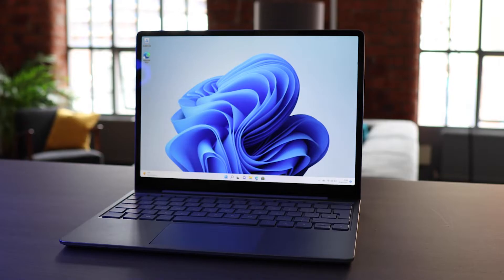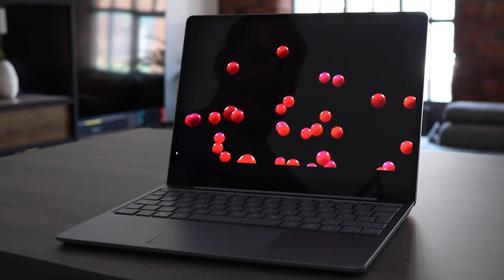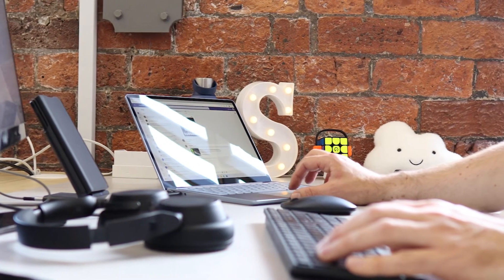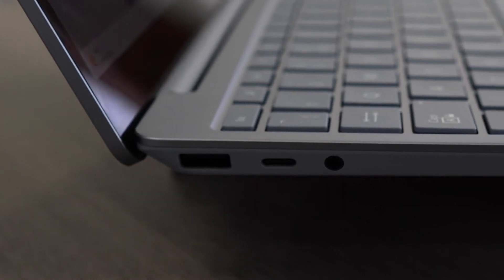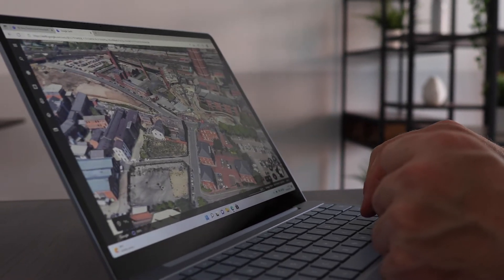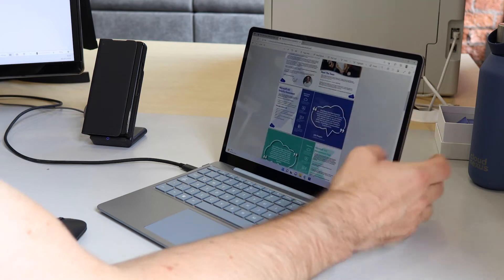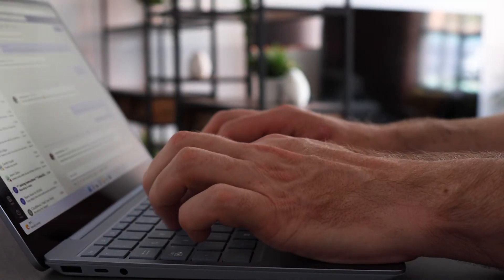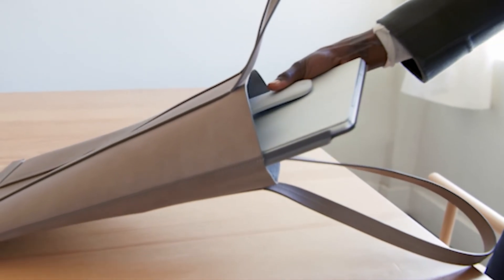5 things Microsoft did RIGHT with the Surface Laptop Go 2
Today I'm reviewing the new £550 Surface Laptop Go 2. This is a cheaper version of Microsoft's already reasonably priced laptop, and it does offer a lot of bang for your buck. In this video I go through 5 things that Microsoft did right with the Surface Laptop Go 2, in a quick and easy to digest way.